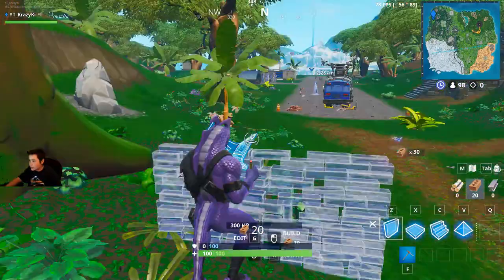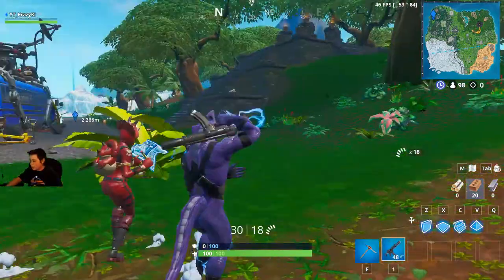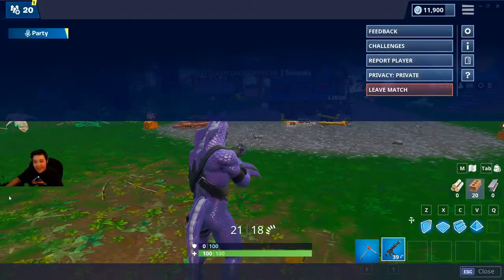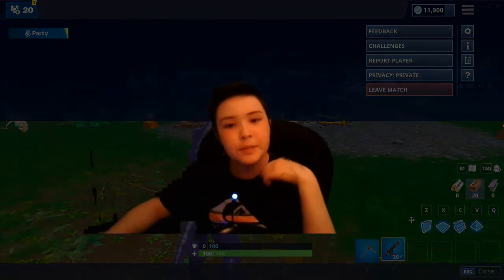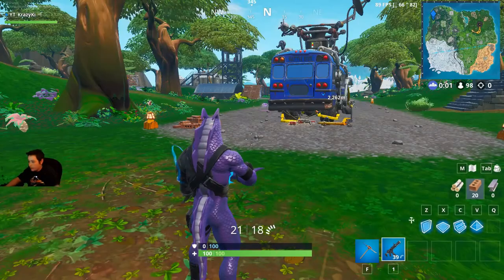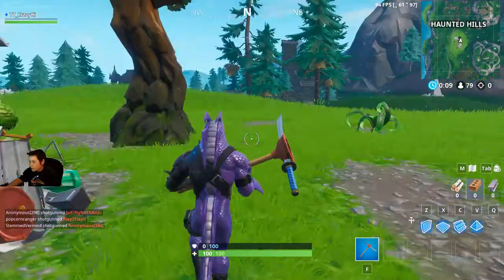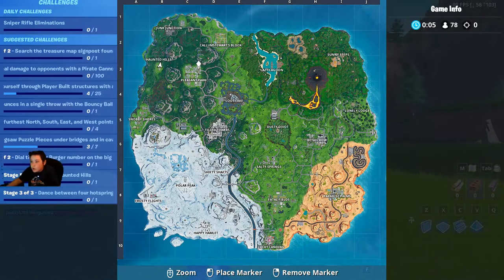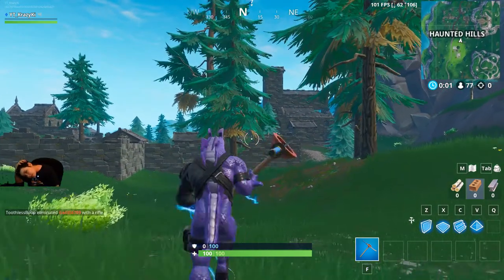My Not So Original Video